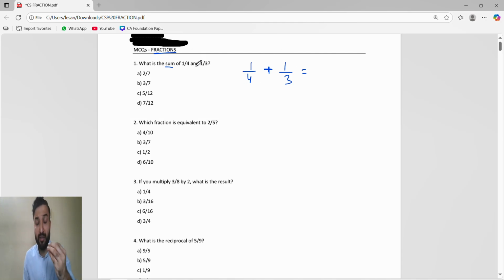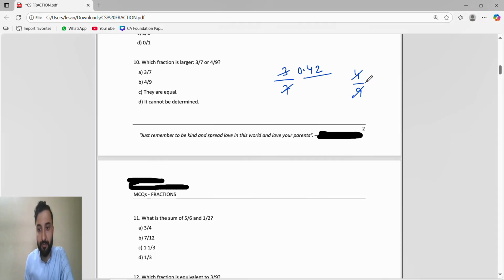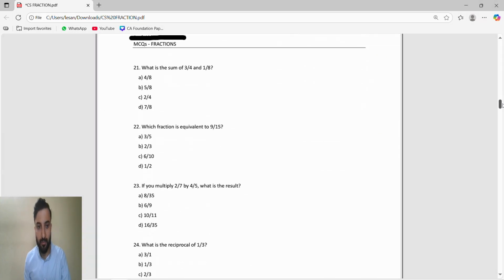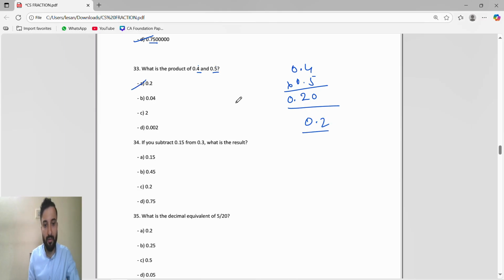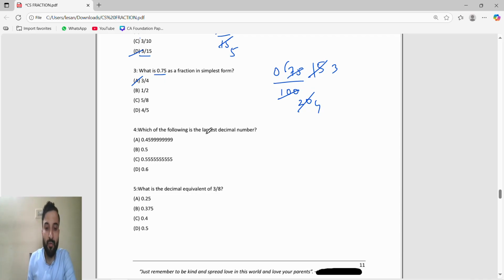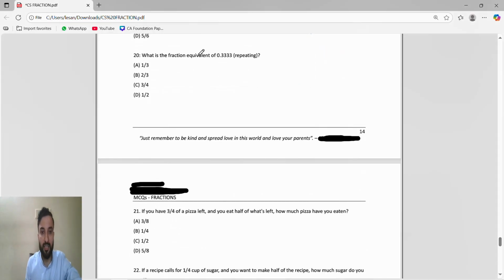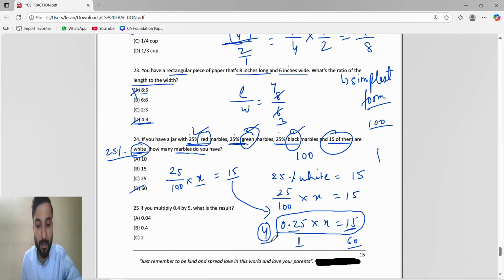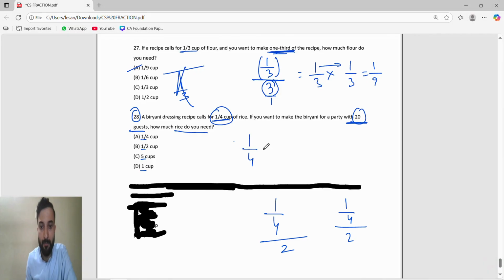VIDEO - 02. FRACTION/ CSEET/CS FOUNDATION/ QUANTITATIVE APTITUDE